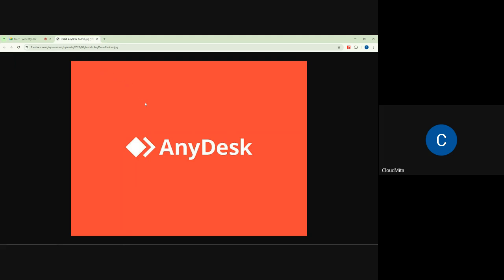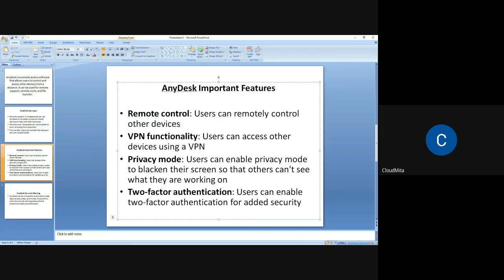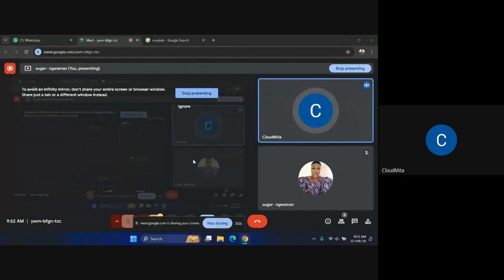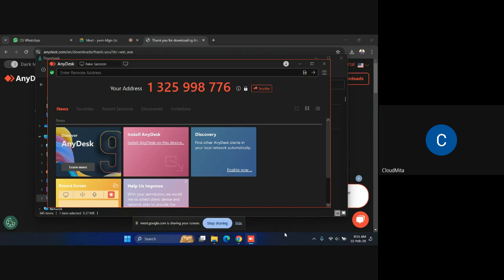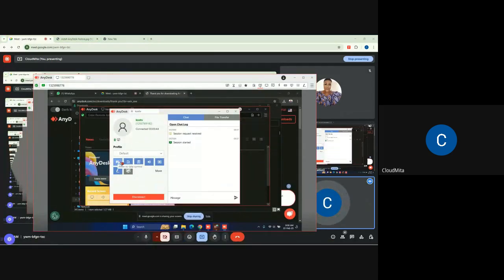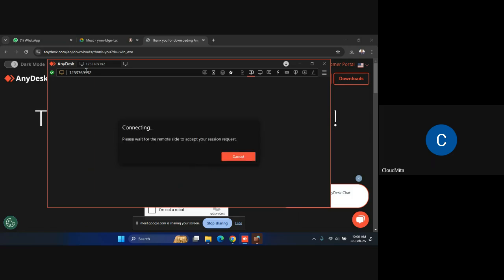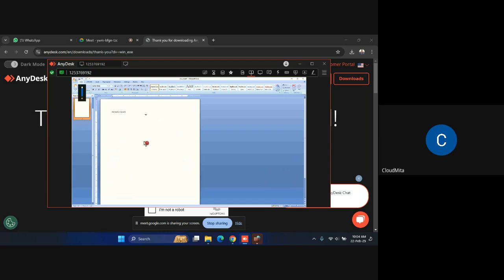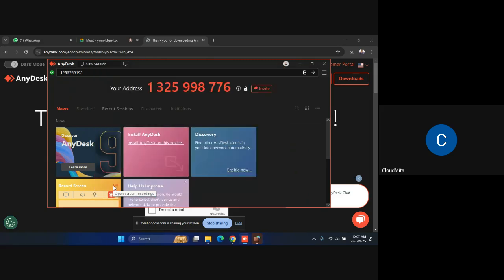AnyDesk Tutorial for an Absolute Beginner (February 2025)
Are you new to Anydesk? In this tutorial, I’ll walk you through everything you need to know—from installation to remote access and file sharing. Whether you're working from home, providing tech support, or just need remote access to another device, this guide will help you get started easily!

🔹 In this video, you’ll learn:
✅ How to download and install Anydesk
✅ How to connect to another computer remotely
✅ How to transfer files securely
✅ Essential Anydesk settings and security tips

💡 Why use Anydesk?
Anydesk is a powerful remote desktop software that allows you to access and control computers from anywhere in the world. It’s fast, secure, and lightweight, making it perfect for both personal and professional use.

📌 Watch till the end to become an Anydesk pro!